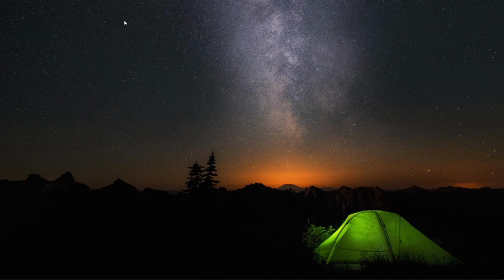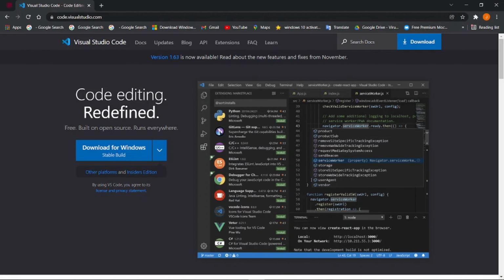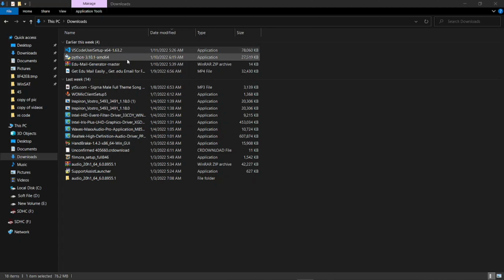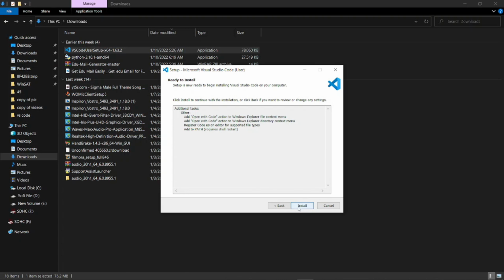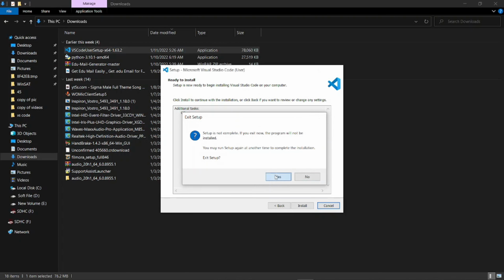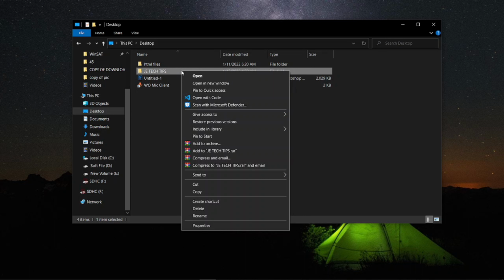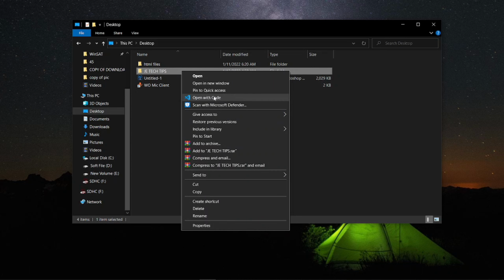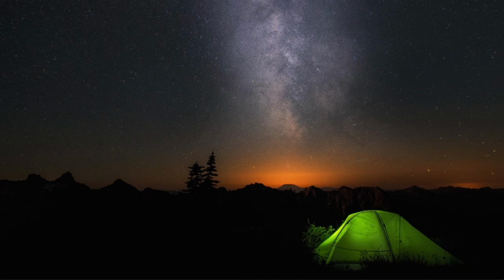How To Download And Install Visual Studio Code in Windows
Hi guys,
In this video I've told you how you can download and install the latest version of vs code easily and of course without any error. This is a very short tutorial so I hope you like it